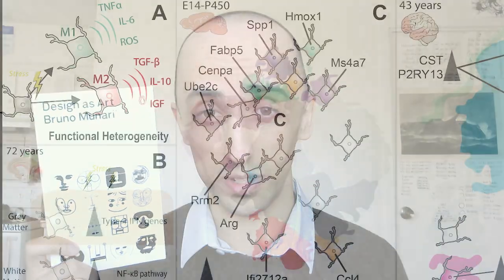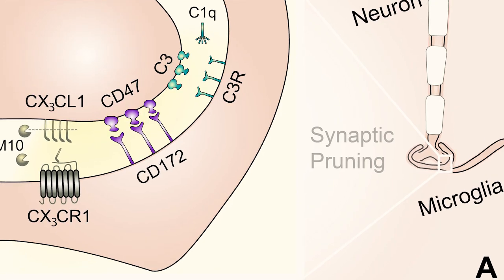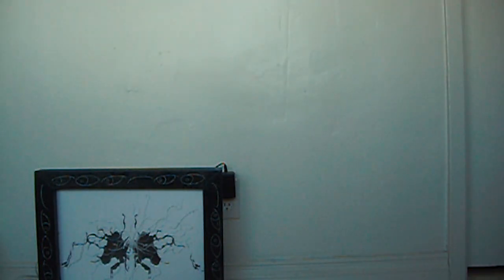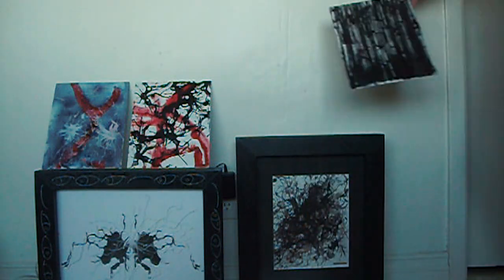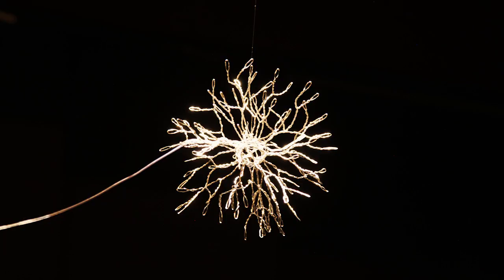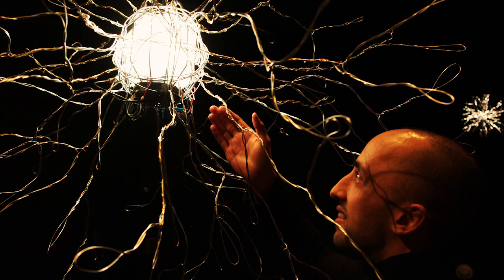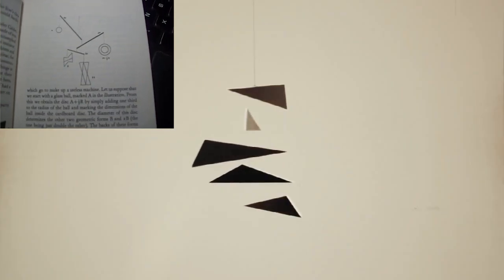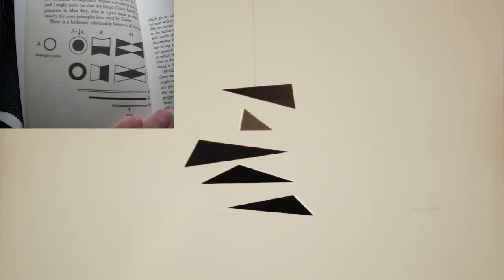Design as Art by Bruno Munari — is this useful for designers? | BOOK REVIEW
Can we see design as art? Design as Art by Bruno Munari is an eye-opening, casual read, which argues by showing how designers apply aesthetic principles even when only considering the function and form of their creations. It is more fun than useful for designers who are well established, but to beginners, it can make a very inspiring gift!

Introduction: (0:00)
Book Review: (2:54)

Know any good art theory books? I upped my rating from 2* to 3* as I think a lay general audience will enjoy this, but I doubt contemporary designers will get much from this.

Come find me on GoodReads, that's where I'm most active. I accept all friend requests and welcome any kind of discussion.

* = Dislike (not recommended) ("failed")
** = Okay (recommended to select audience) ("flawed")
*** = Like (recommended to general audience) ("fine")
= Really like (strongly recommended to select audience) ("focused")
= Love (strongly recommended to general audience) ("fervent")